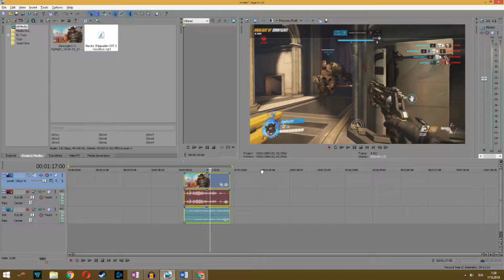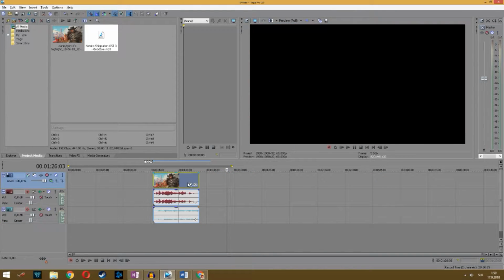How to MERGE/GROUP clips in Sony Vegas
Today I´m gonna show you, how you can easily group clips and tracks in sonyvegas together. I will show you how to merge and group video and audio tracks and clips. In other way, I will show you, how to move with multiple clips at the same time by making one group of clips.